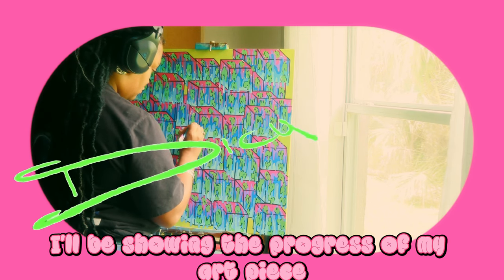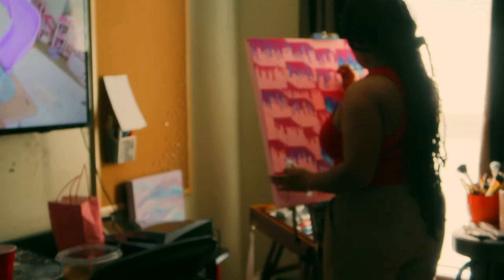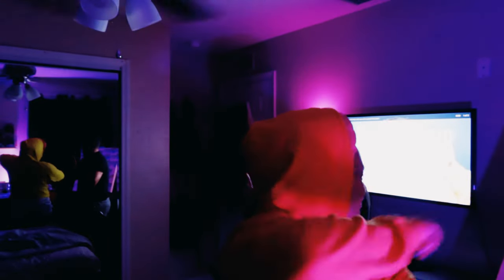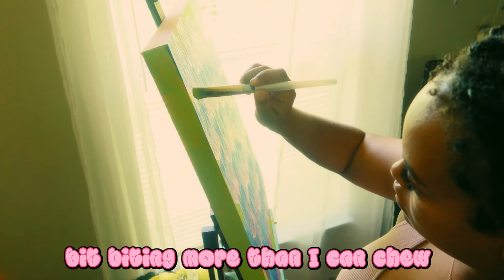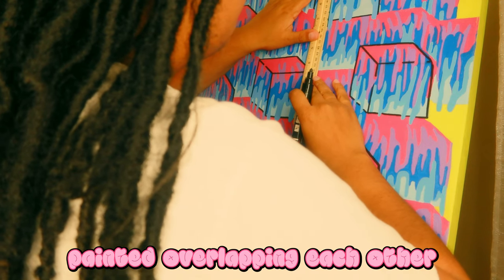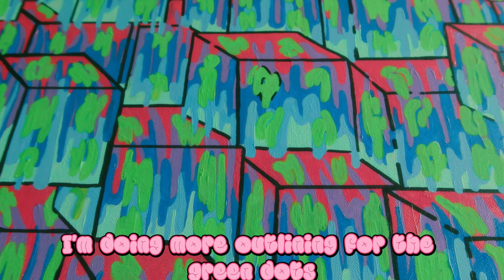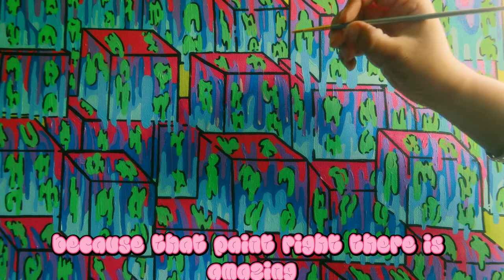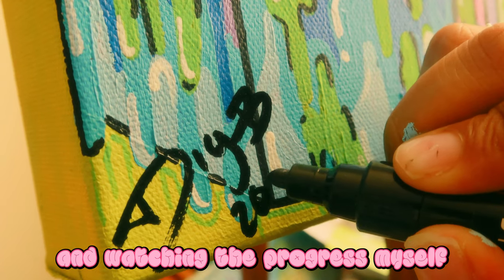Mesmerizing Dice Drip Art: Watch Me Create a Masterpiece!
INTRODUCTION 🙋🏾‍♀️

Hello! thank you so much for watching my video! come back for more every friday . paint with me🎨, vlogs 📸and more🤩! my name is Rebekah but i go by I7icyb (pronouced as basically the word dicey just with out the e)🎲

SOCIALS📲

SUPPLIES🎨

PRECISE PAINT
ARTIST LOFT PAINT BRUSHES

I HAVE NO COPYRIGHTS TO ANY MUSIC PROVIDED
TRAVIS SCOTT FIEN
PARAMORE CODED